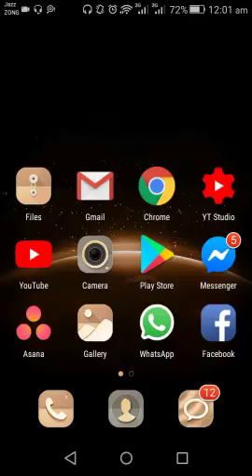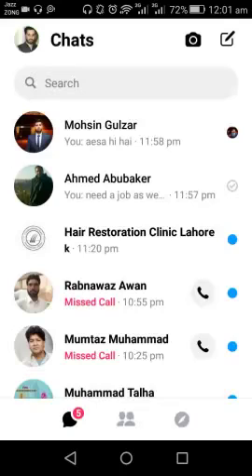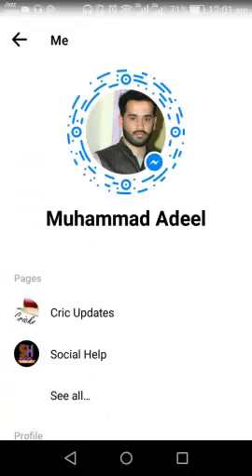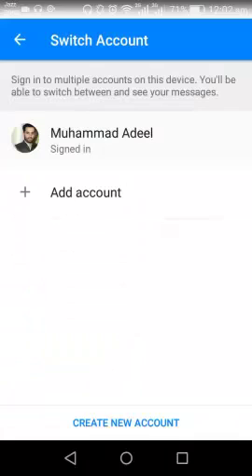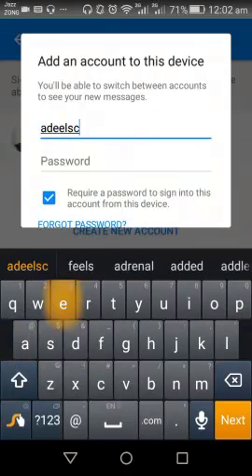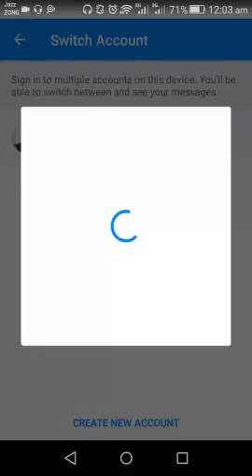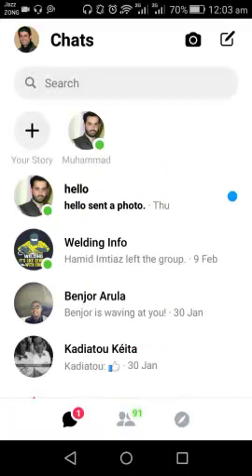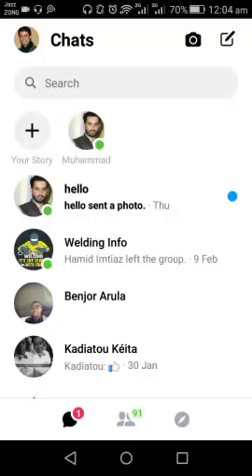How To Switch Accounts In Messenger Without Password 2019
You can save different Messenger accounts and switch between them. When you add a new account, the password won't be saved in Messenger unless you opt out of requiring a password to switch to the account. You can add up to 5 accounts.

Your Messenger password is the same as your Facebook password. If you forgot your password, learn how to reset it.

Keep in mind that you can also remove accounts you've added, but at least one account must remain active